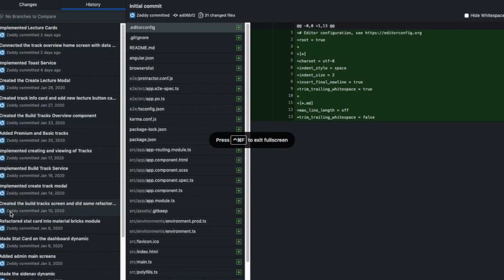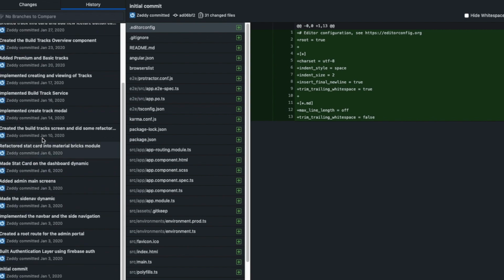Tools I use as a Software Engineer in 2020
Ola my guys! Ever wondered some of the tools that software engineers use on a daily basis? In this video, I show you some of the tools that make me productive and help me push out new projects faster and efficiently. Let me know down in the comment section, some of the tools that you guys use as programmers.